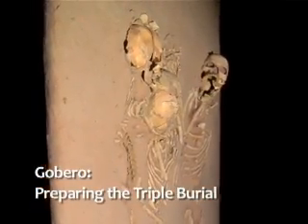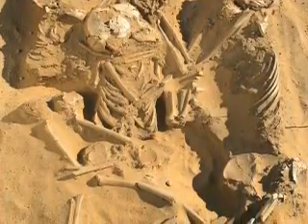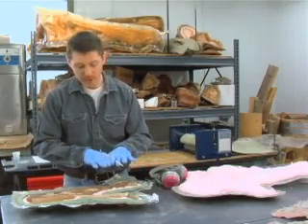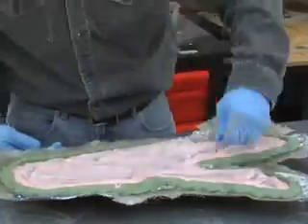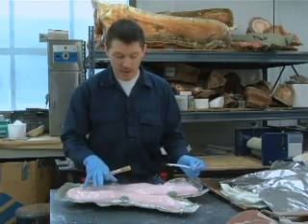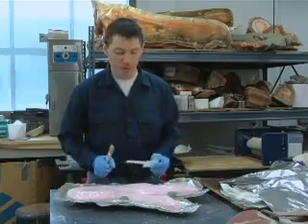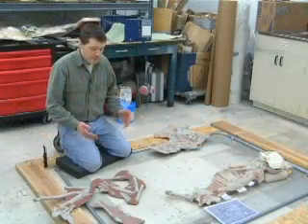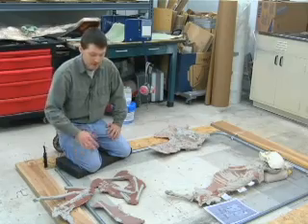Gobero: Preparing the Triple Burial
One of the most exquisite discoveries from Gobero is a triple burial which preserved an adult woman interred with two young children. The bodies were buried with their arms around each other and were holding hands. Paul Sereno's vision was to create something unique that would enable people to 1) view the burial from both sides and 2) preserve all of the scientific information in place: from the tiniest bones to the original position of the artifacts. He met with his staff at the University of Chicago Fossil Lab to make a plan. Paleoartist Tyler Keillor brought a "paleo-trifecta" of art, science and innovation to bear in order to help reconstruct this ancient scene.-- Written by Project Exploration